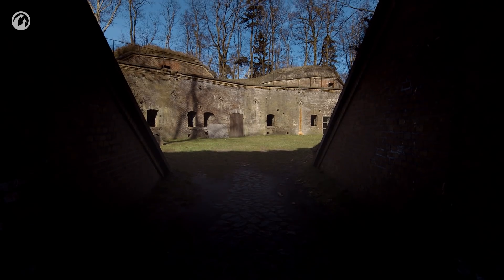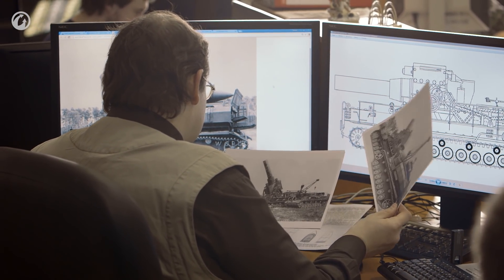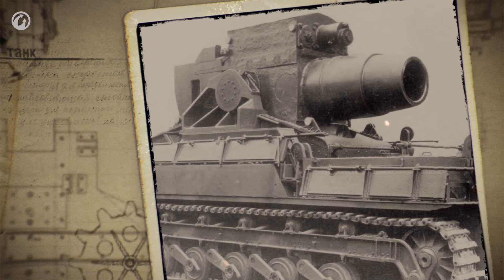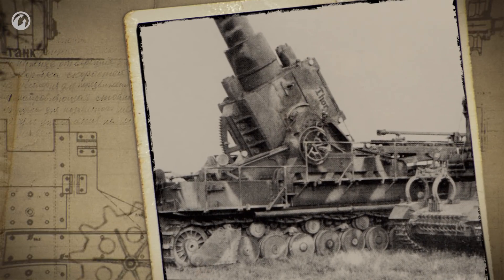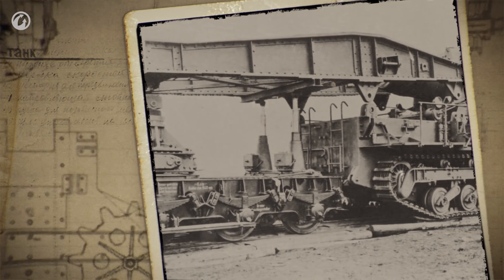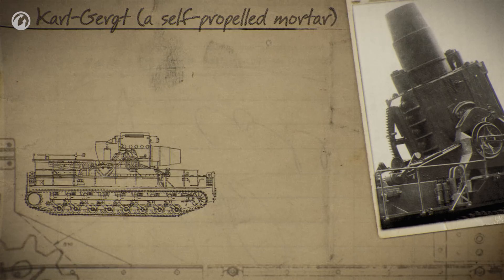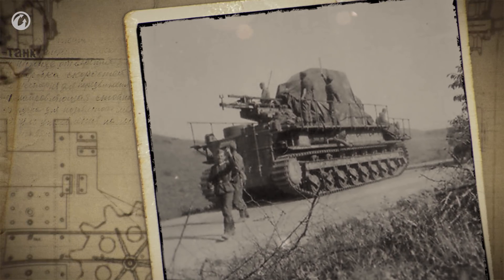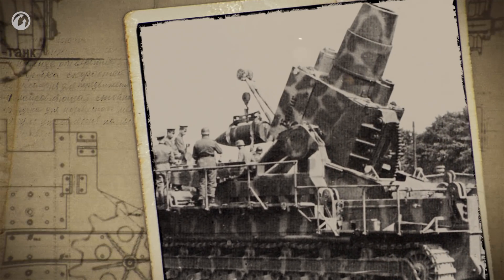Karl-Gerät: The Giant Mortar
The giant mortars including Karl-Gerät were an attempt from German engineers to create wonder weapons. Find out more about these impressive machines and how they actually performed on the field!